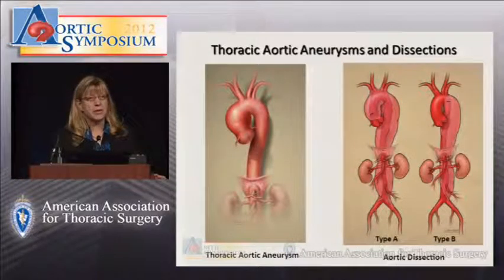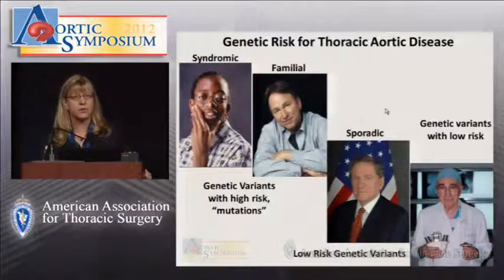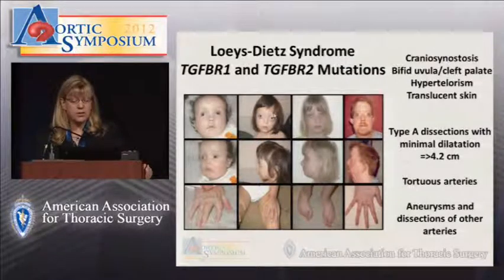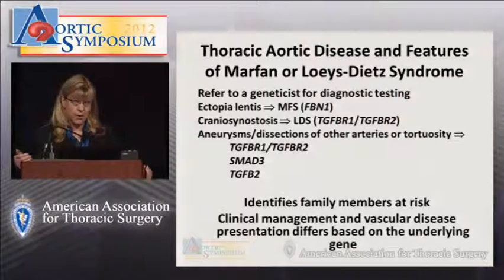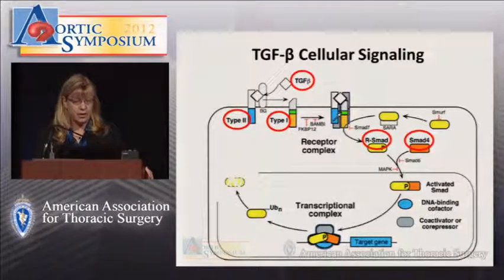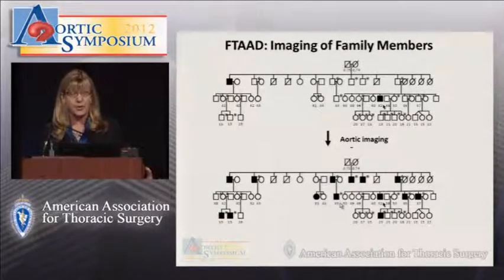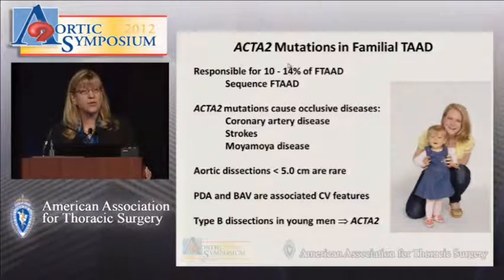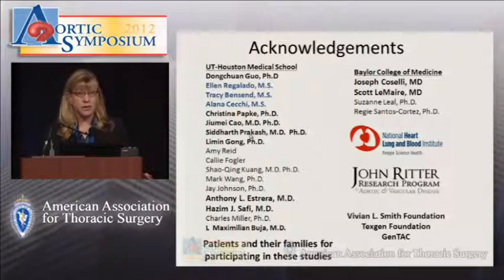Identifying the Genes that Predispose to Thoracic Aortic Aneurysms and Acute Aortic Dissections